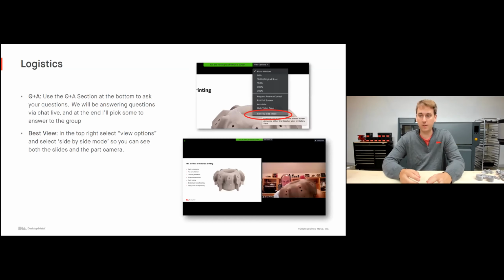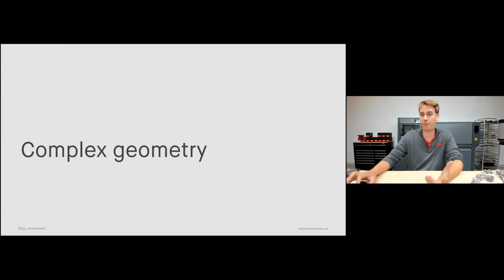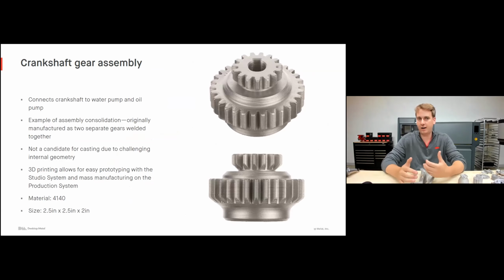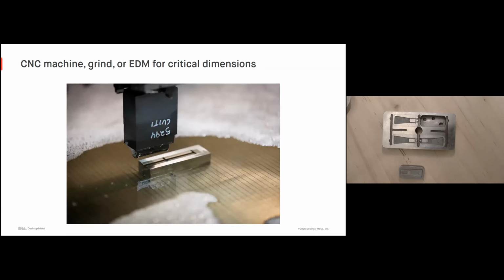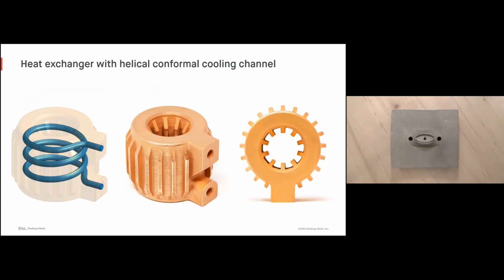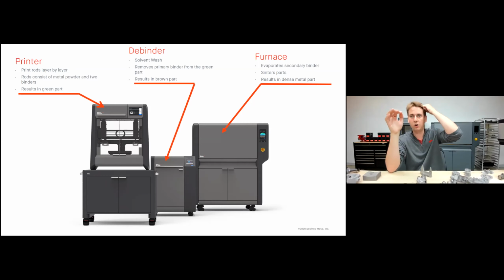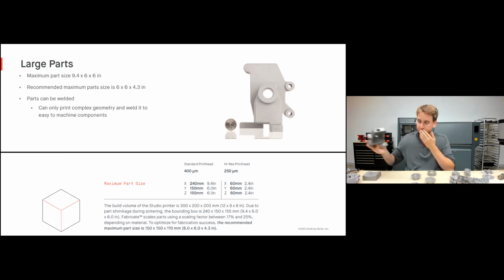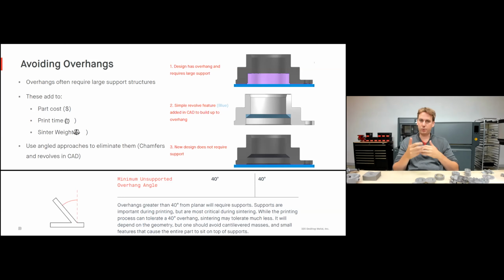Best Practices: Designing for metal additive manufacturing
Over the next decade, additive manufacturing will enable new products to feature unprecedented levels of complexity, be 30-50% lighter, and be mass customized to each local market.  And although A.M. allows for a great deal of design freedom, like any manufacturing process it has best practices and design constraints that must be followed in order to deliver the best outcomes.
In this webinar, we will explore the best practices necessary to achieve success with the Studio System™, including:
•        Part selection guide
•        Part geometry considerations
•        Variables adjusted in Fabricate™ software